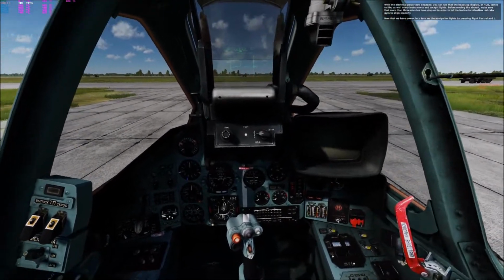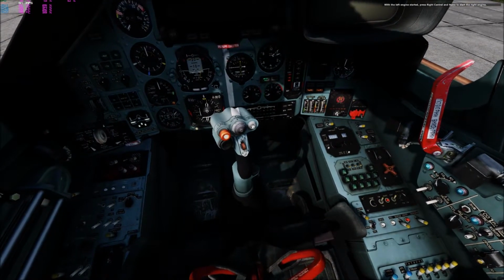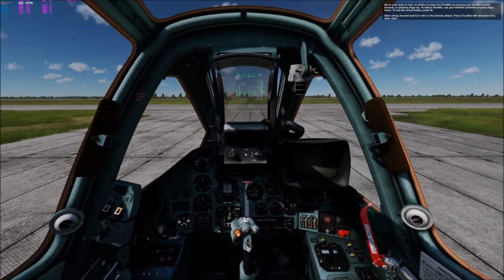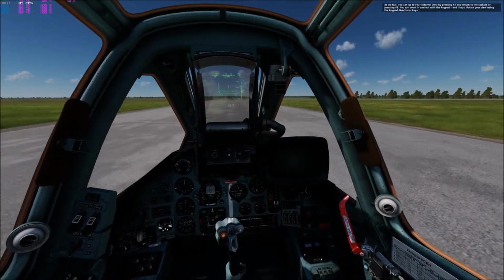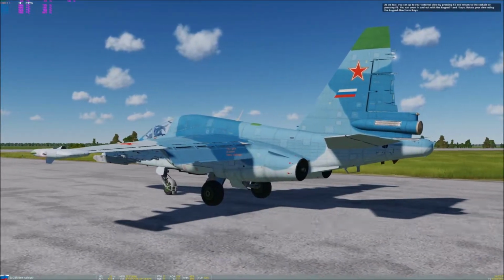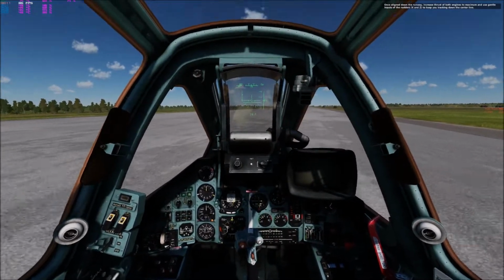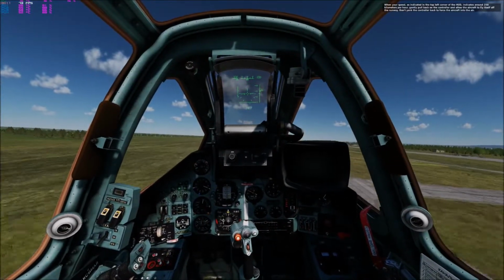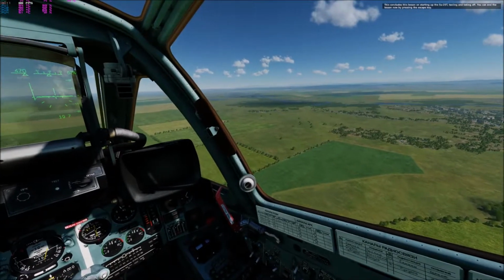DCS World with Ed Tracker and Open Track